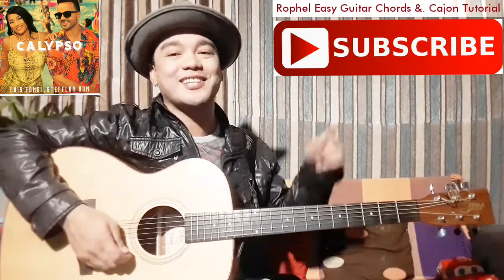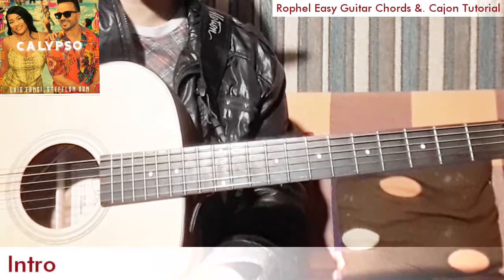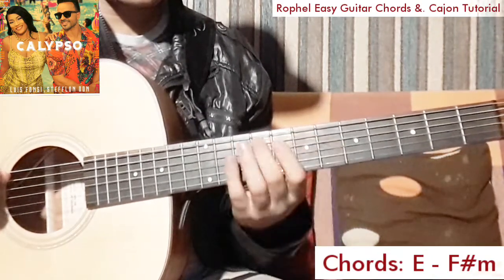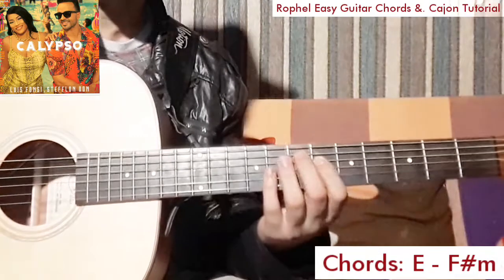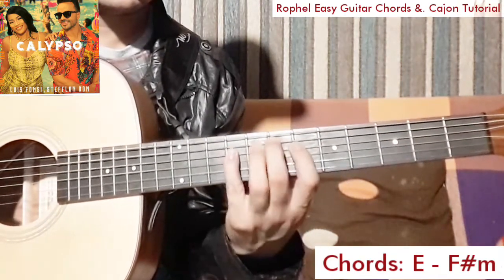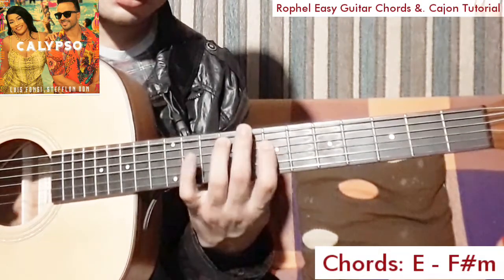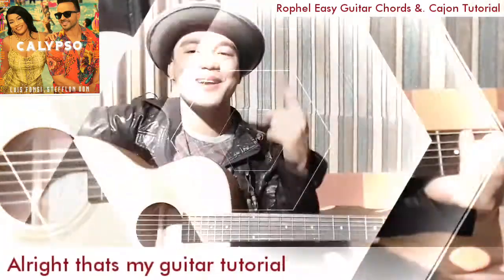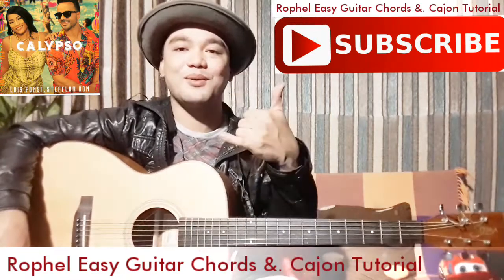Calypso By: Luis Fonsi feat. Stefflon Don Easy Guitar Chords Tutorial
This Is My Guitar Tutorial of Calypso By: Luis Fonsi Feat. Stefflon Don Hope you like it guy's my easy Guitar Chords tutorial For This Song for more videos &. Cajon Tutorial

Credit To VideoShowPro
Artist - John Rush (Sesac)
No Copyright Intention To This Video All Music And Action is Accredited To The VideoShow Editor...